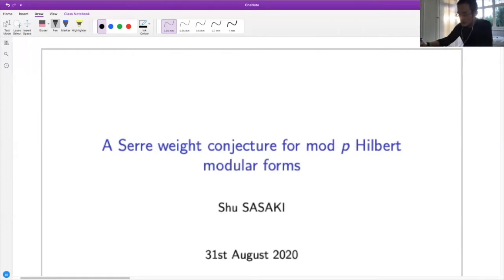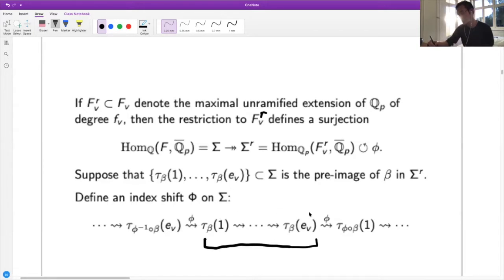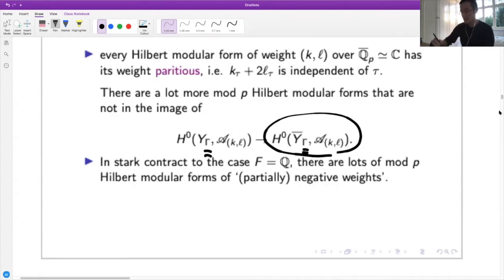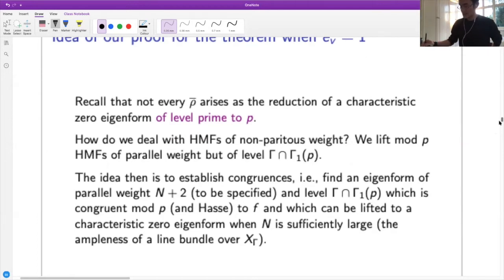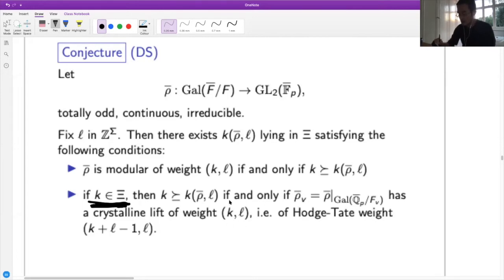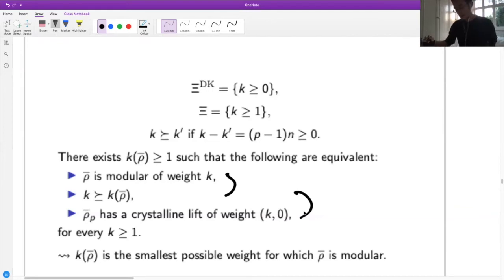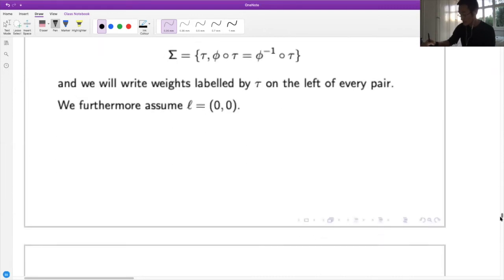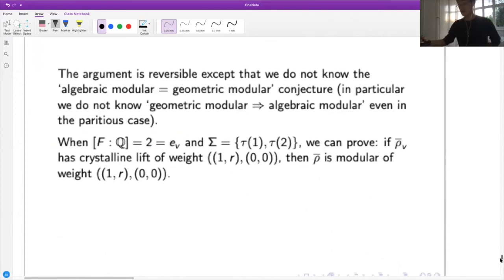A Serre weight conjecture for mod p Hilbert modular forms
Serre weights conjectures and geometry of Shimura varieties

Workshop / Atelier (31 août 2020 / August 31, 2020)

Shu Sasaki
Queen Mary University of London